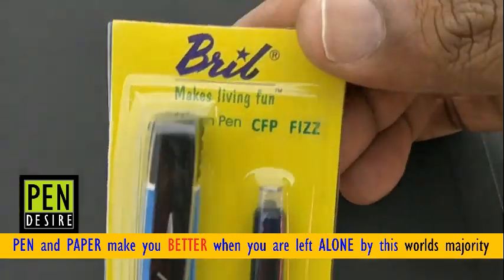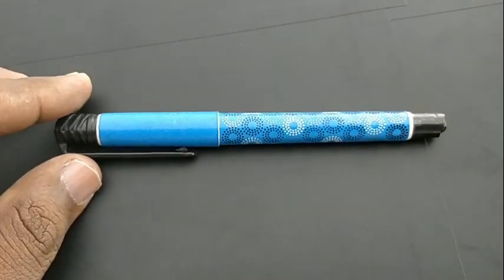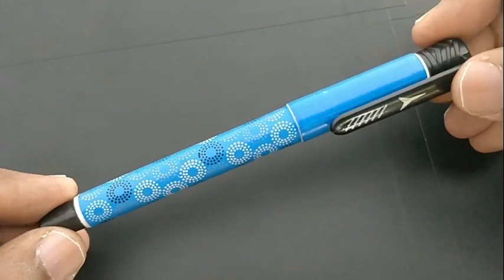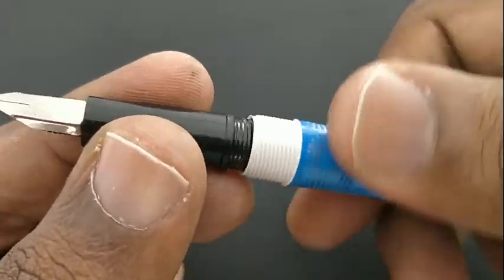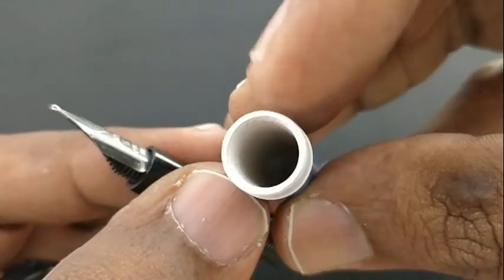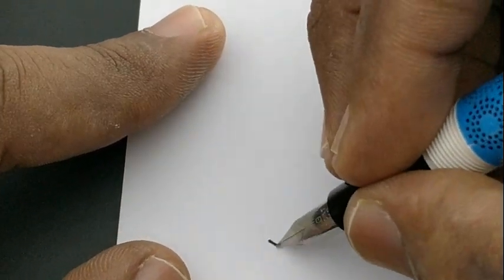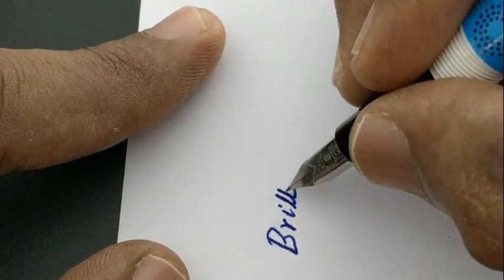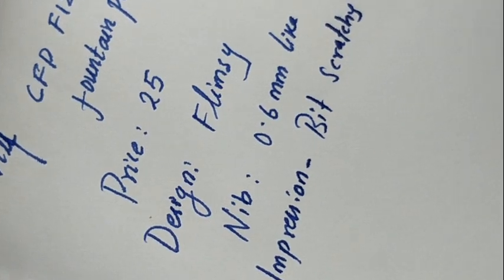Bril Fountain Pen CFP115 FIZZ for Rs 25 - 363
Nice move from Bril but need to improve fit and finish refillable barrel.